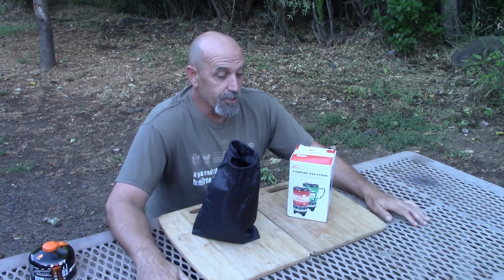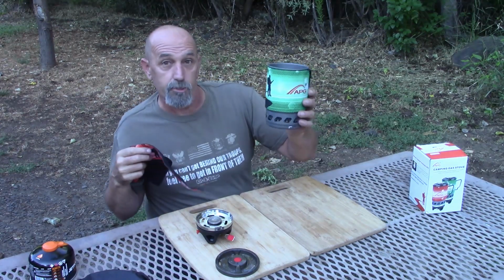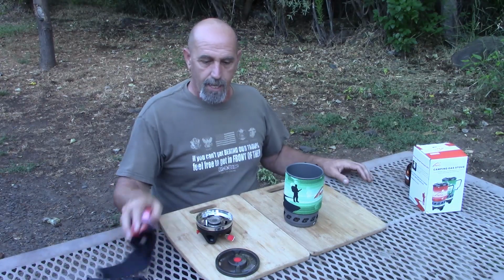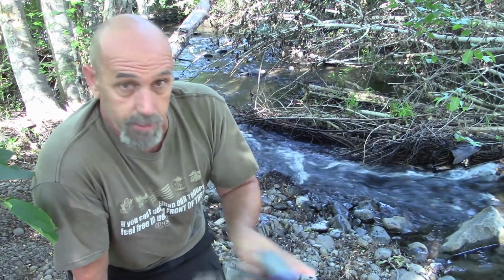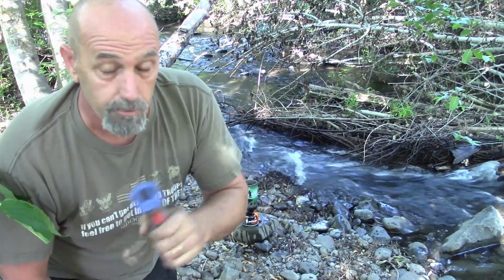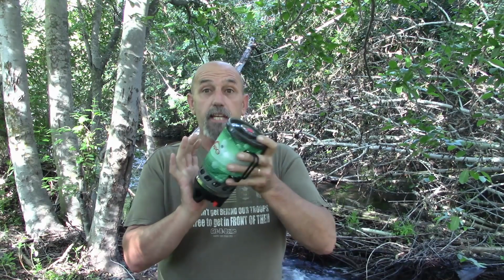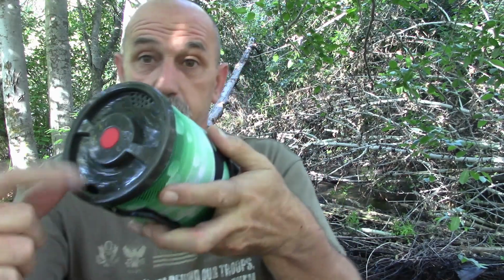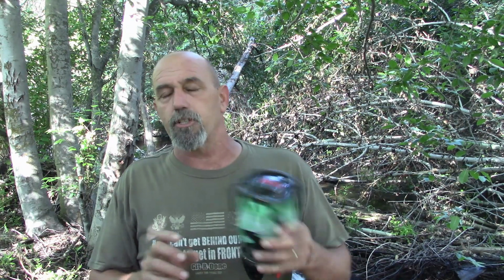APG Outdoors sent out their Mini Backpacking Camping Gas Stove with .9 Liter pot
APG Outdoors sent out their Mini Backpacking Camping Gas Stove with .9 Liter pot for us to test and review.

APG Mini Backpacking Camping stove

Intro: (0:00)
Unboxing: (0:10)
Hiking to testing location: (2:16)
Test location setup: (3:11)
Boiling water test: (4:30)
Thoughts & Review: (8:30)
Outro: (11:52)